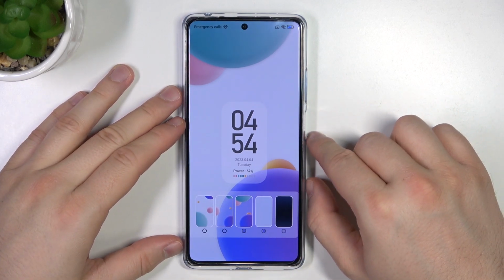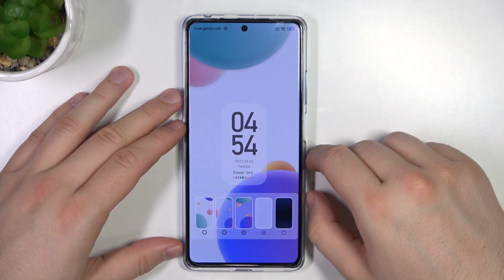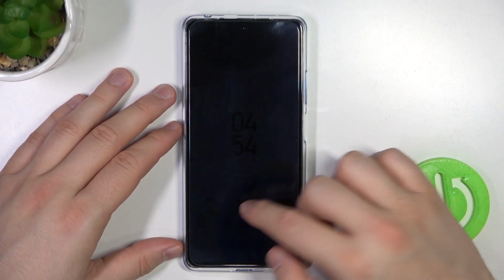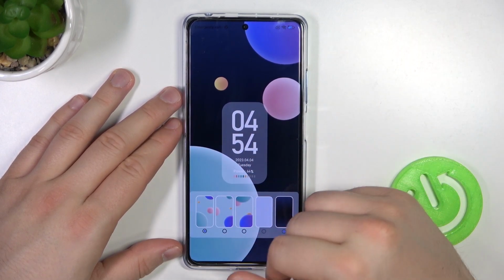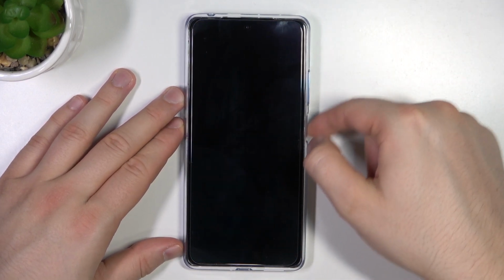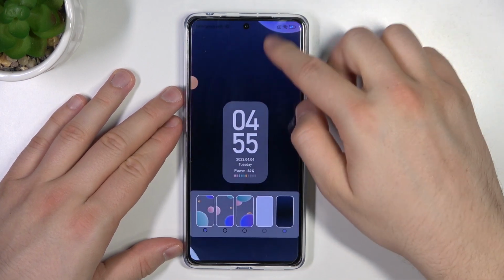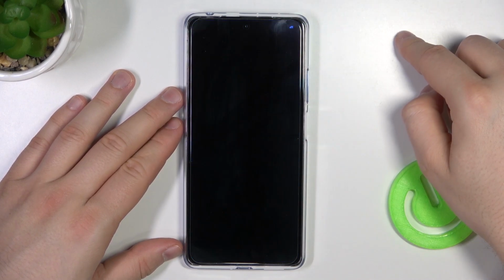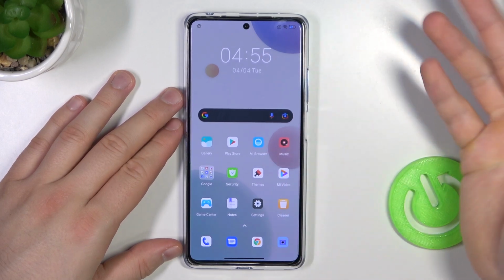How to Fix the Lock Screen Glitching on a REDMI Note 12 Pro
In this video guide, our host will demonstrate how you can remove the lock screen theme picker, which prevents you from being able to unlock your REDMI Note 12 Pro smartphone. Thus, we are kindly encouraging you to view this tutorial and learn how to turn off the lock screen theme & style changer menu on a REDMI Note 12 Pro mobile device.

How to troubleshoot lock screen issues on a REDMI Note 12 Pro? How to fix the problem when you can't unlock the screen on a REDMI Note 12 Pro? How to remove the lock screen themes picker on a REDMI Note 12 Pro? How to stop choosing the themes on the lock screen of REDMI Note 12 Pro?